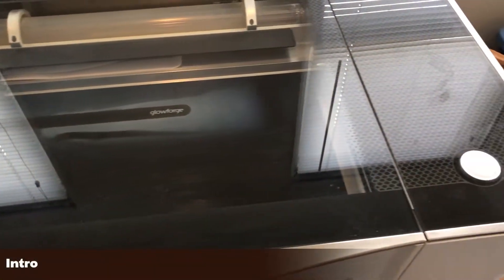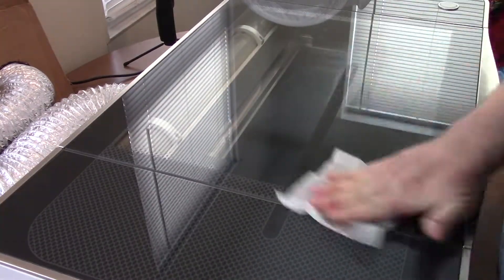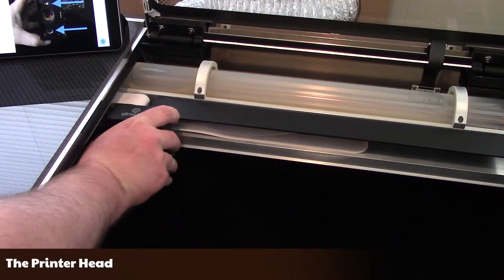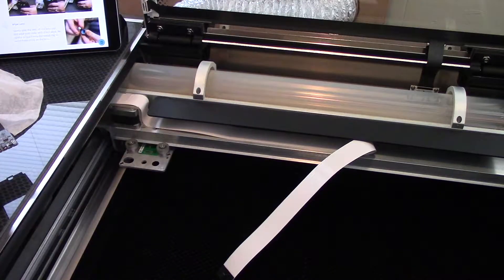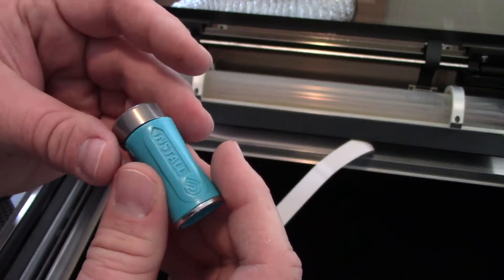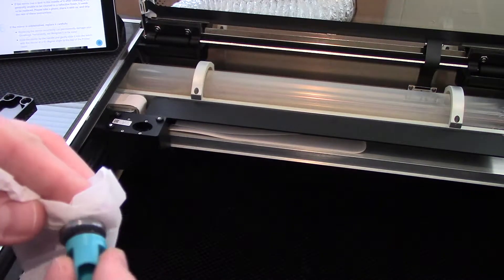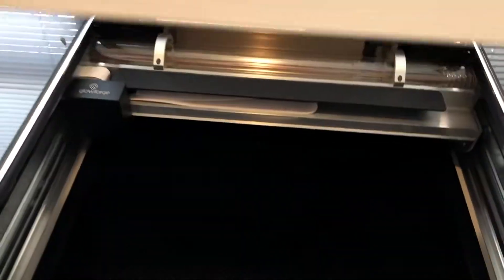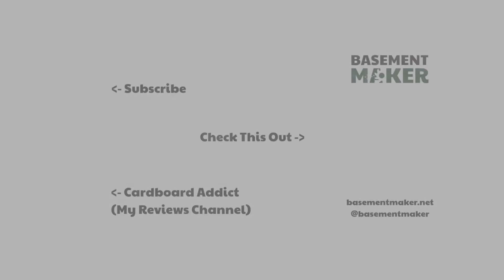Glowforge Cleaning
After all the recent Christmas related work the Glowforge was in need of some cleaning. In this video I walk through the process from their website and show you how to do it.

Items Used in this Video:
Glowforge Plus 3D Laser Printer
Zeiss Lens Care Pack
Zeiss Lens Cleaning Wipes